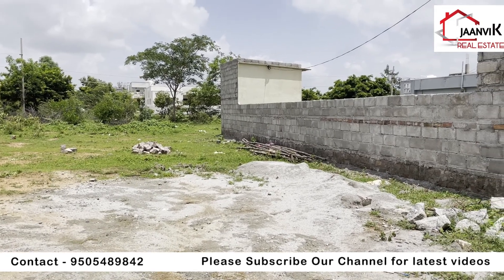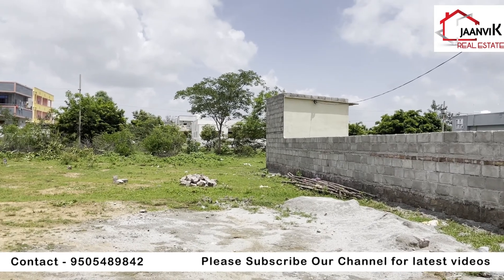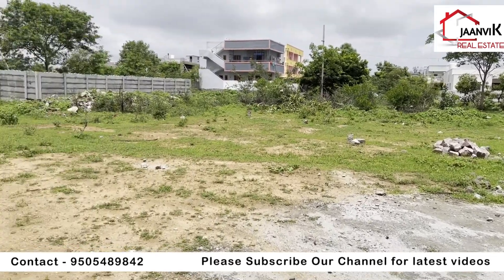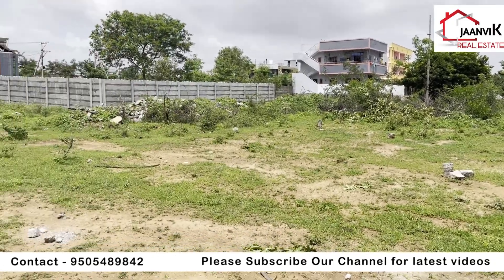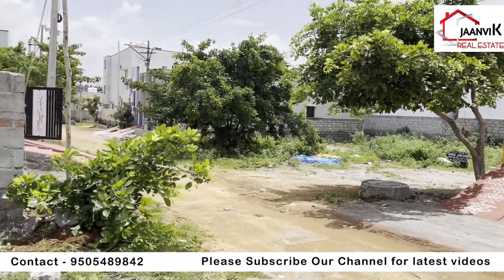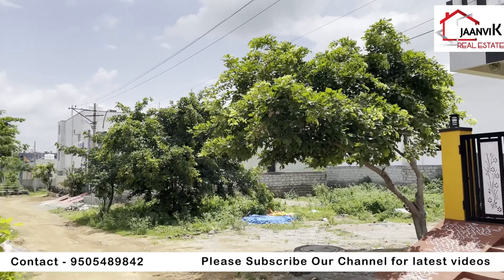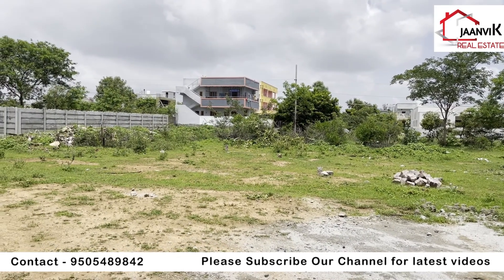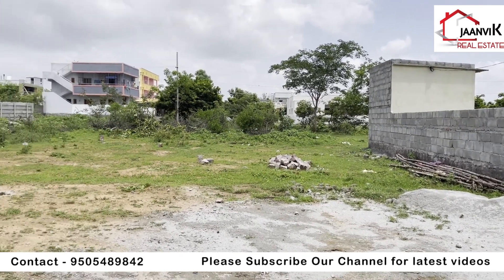JaanviRealEstate Plot for sale || 267 squre yards || Near RL Nagar || Rampally || ECIL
Near RL Nagar, Rampally , ECIL, Plot for sale.
LRS full paid.
East-facing,100% Vaastu.
40*60 Size

For Low Budget Independent Houses, plots and Flats.
Please Contact Phani Shekhar- 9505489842

Price: 31 thousand per square yard

*For Matrimonial Services & Super Profiles* ❤️🔥🔥